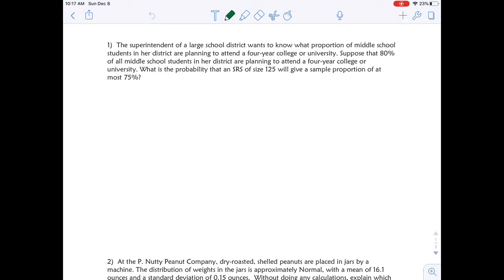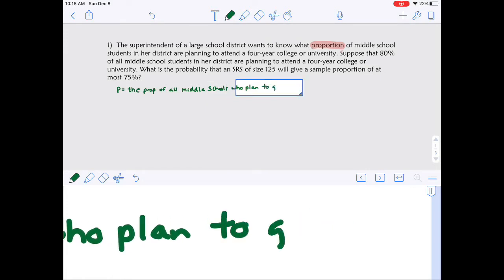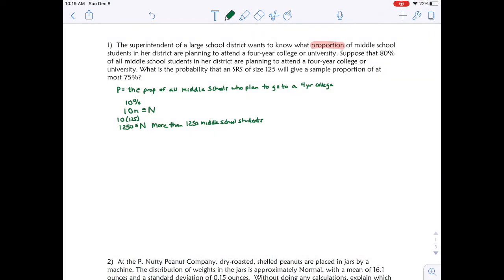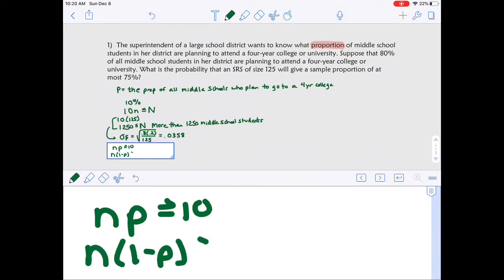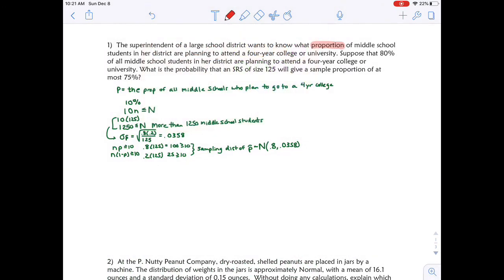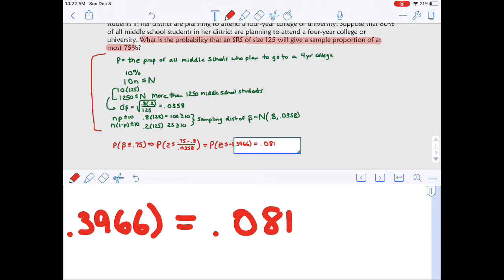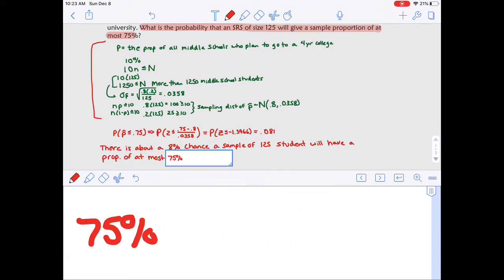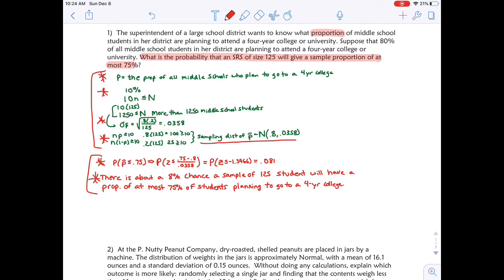Sampling Distribution Of Sample Proportions